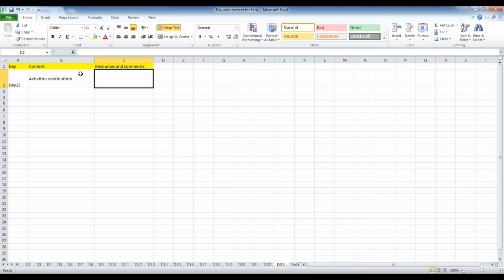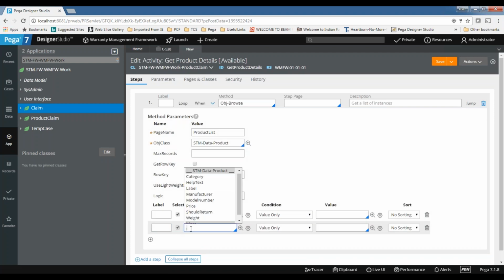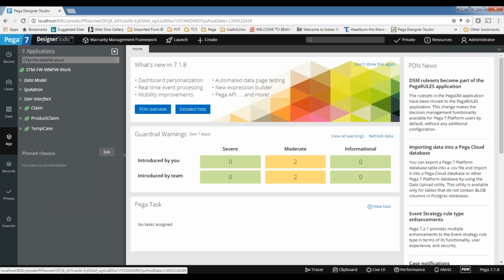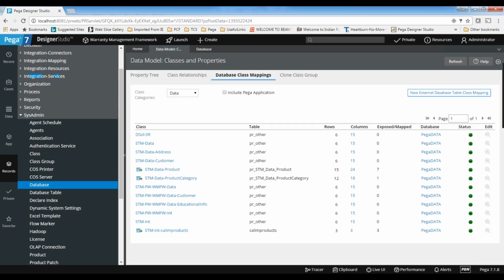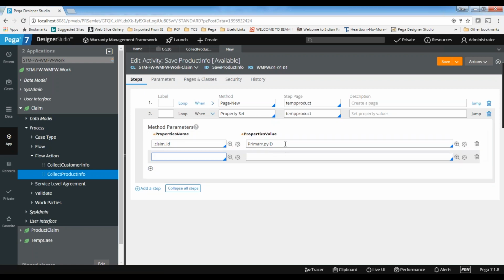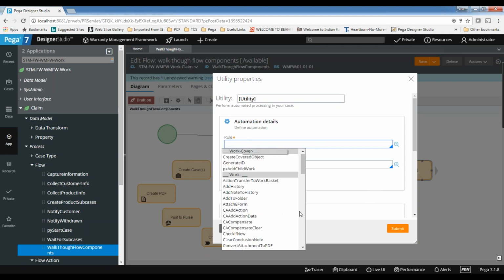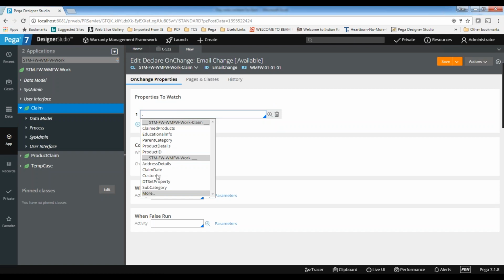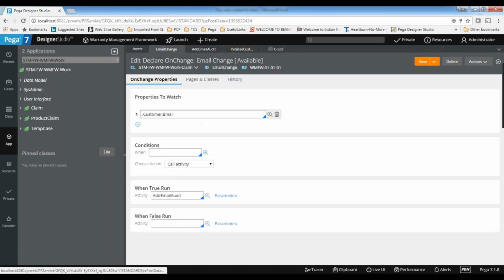PEGA CSA Tutorial Videos For Beginners | Step By Step | Day 23 Session